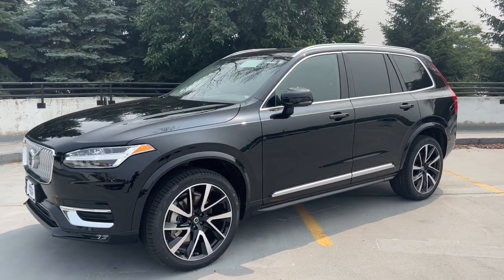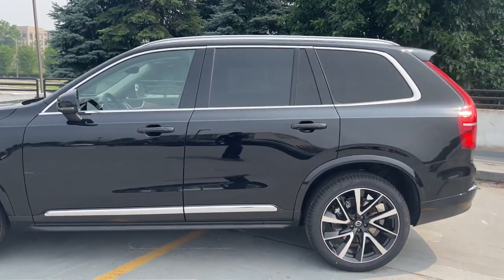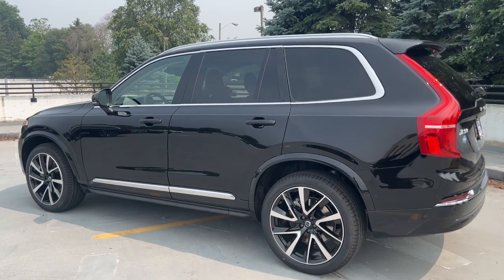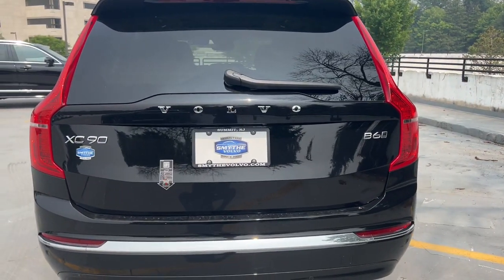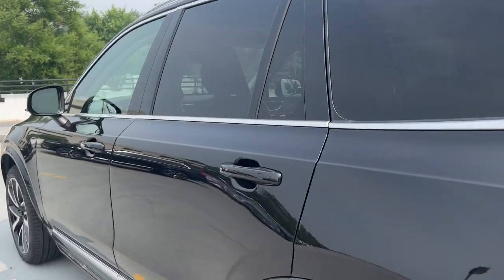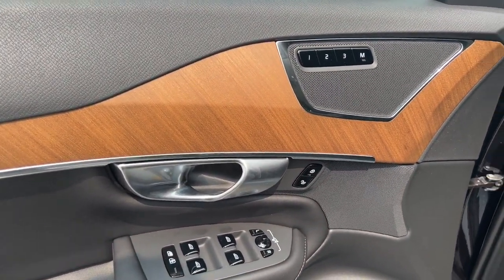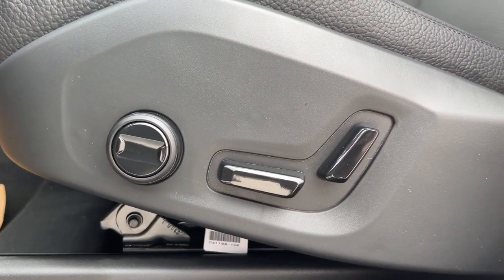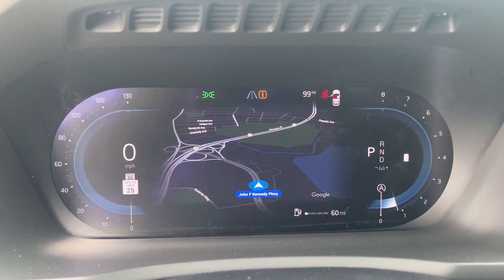2024 Volvo XC90 B6 Plus Bright Theme Summit, Westfield, Union, Newark, Scotch Plains NJ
New 2024 Volvo XC90 B6 Plus Bright Theme available at Smythe Volvo located in 40 River Rd, Summit, NJ, 07901. Servicing the Summit, Westfield, Union, Newark, Scotch Plains area.

Your next car could be the  2024  Volvo XC90. Here's an elegantly styled  XC90 that's supremely comfortable, secure, and satisfying to drive. Advanced safety features,  a robust infotainment system, flexible seating, and smooth performance let you relax and enjoy what the road has in store. The following are some of this vehicles highlighted options: Heated Steering Wheel
, Apple Carplay®/Android Auto®, Keyless Entry, Navigation System, Moonroof, Back-Up Camera, Power Passenger Seat, Fog Lamps, Heated Rear Seat(s), Heated Mirrors. Feel excited about the journey when you're at the wheel of this finely crafted XC90. Treat yourself to a test drive today. Our staff will toss you the keys and give you an outstanding customer experience.